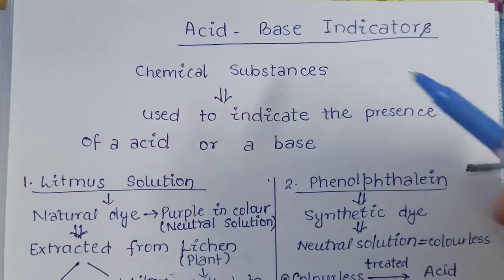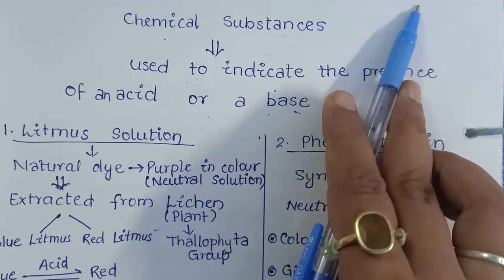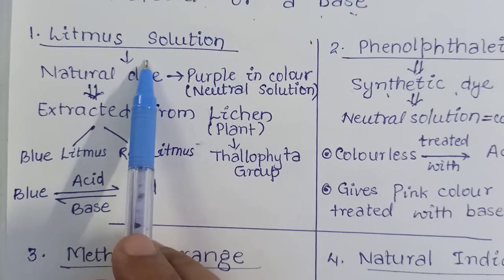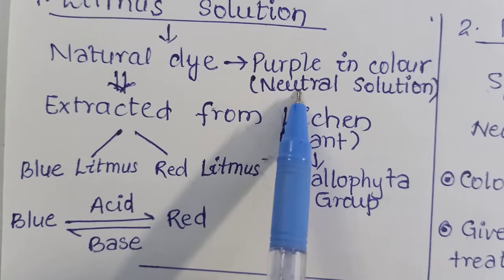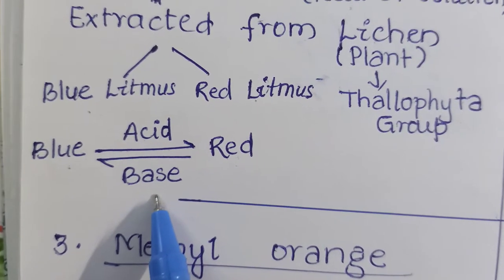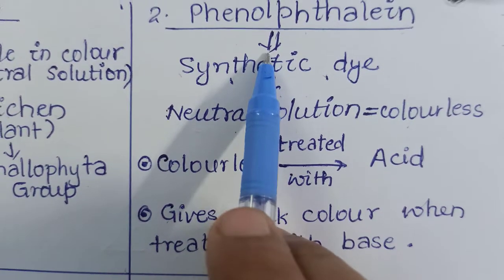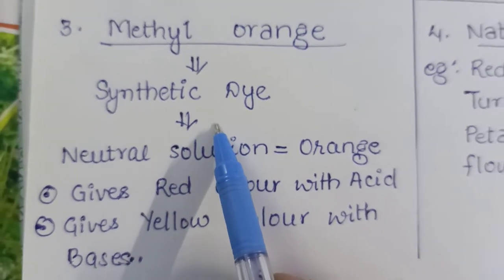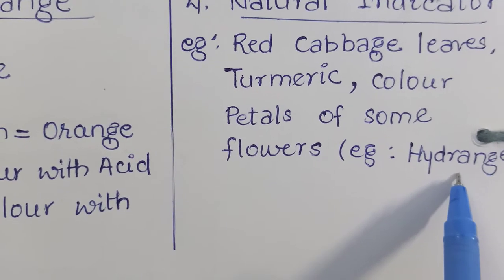Acid - Base Indicators